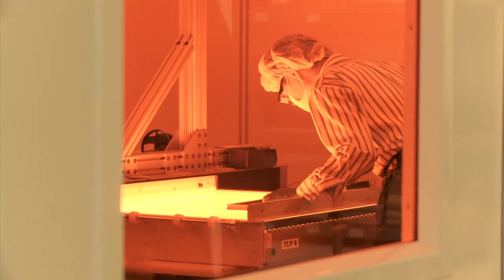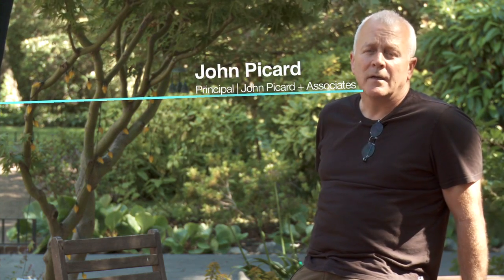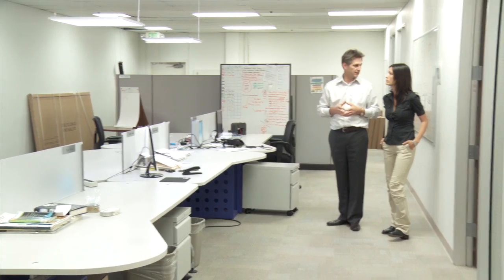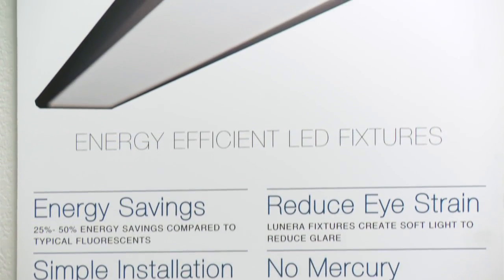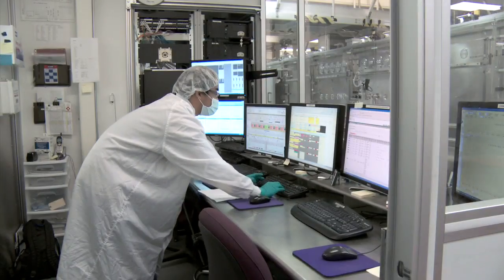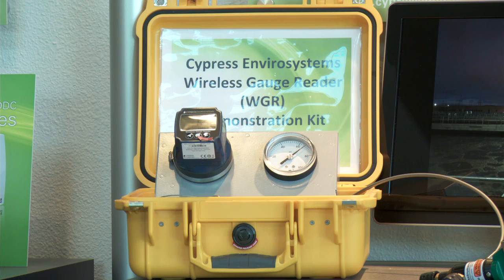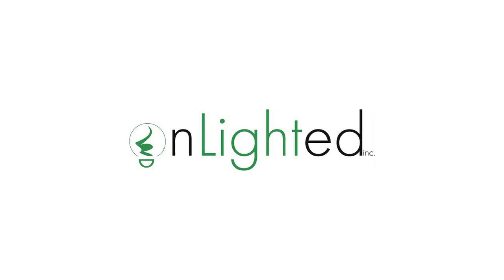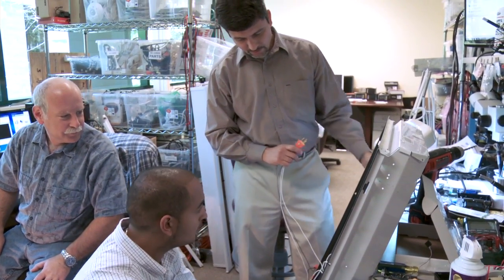Future360.tv: Green Building Silicon Valley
Future360 travels to the Silicon Valley to experience bleeding edge green building technologies. Lunera, Enlighted, Soladigm and Cypress Enviro Systems promise to transform lighting, lighting controls, windows, and turn analogue buildings into digital ones. for more information.